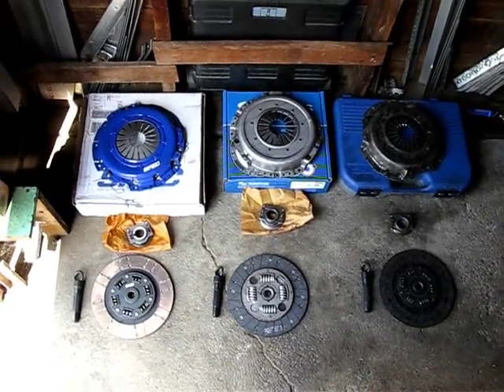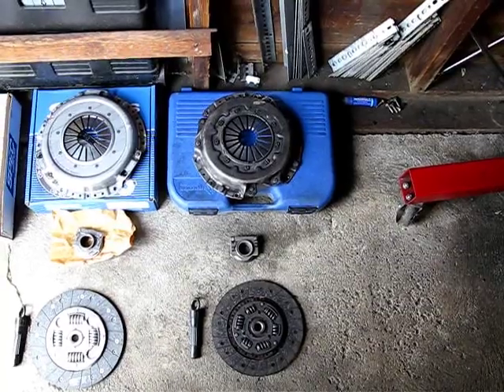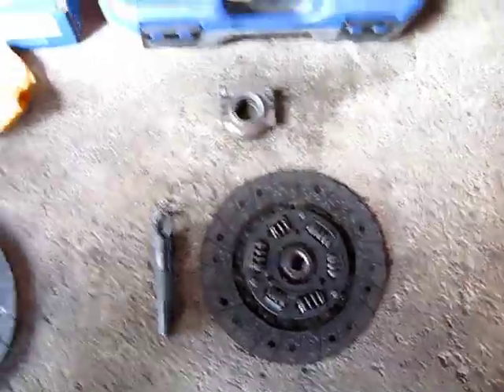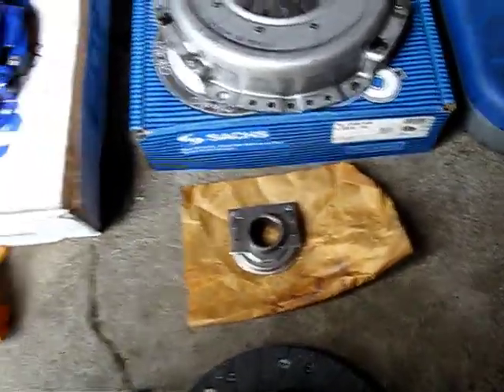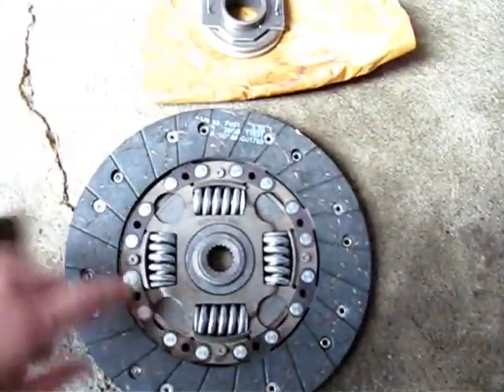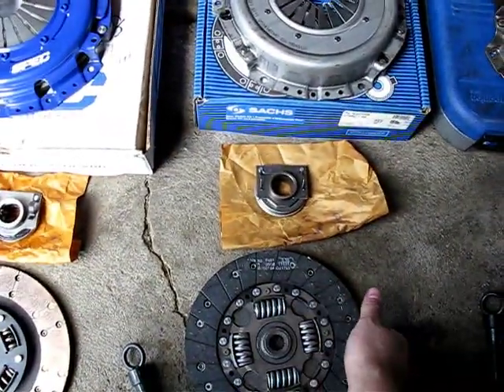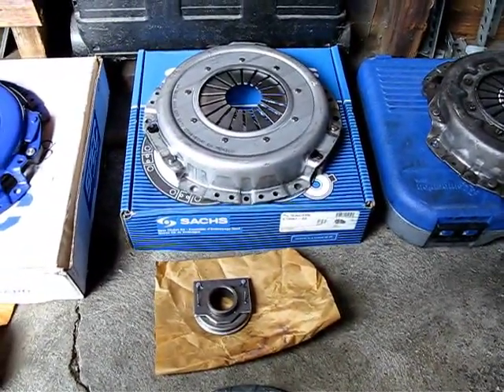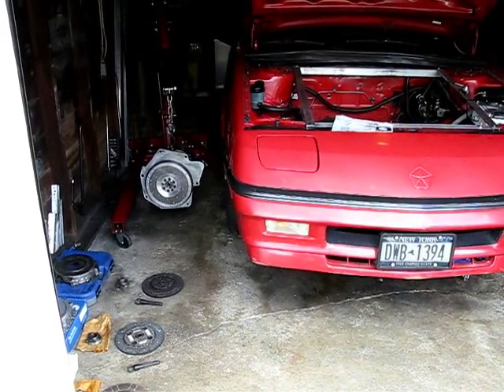September 05, 2012 - SPEC vs SACHS vs BECK-ARNLEY Clutch Kit Comparison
This is a followup to the earlier video concerning the various issues I have run into trying to get a new clutch for my 1987 Dodge Daytona Shelby-Z.

After a mere two business days from ordering this part at RockAuto.com, my new (~$113) SACHS clutch kit arrived this morning.  The clutch disc is a perfect fit for the transmission input shaft on my Daytona and appears to have an identical spline arrangement to the older BECK/ARNLEY brand clutch disc.

Once again I compare these OE style units to the non-fitting SPEC clutch disc, all of which have identical plastic alignment tools.

I also take a look at the various different throwout bearings that each kit came with, although the one that came with the transmission appears to be fine so am continuing to use that one anyway.